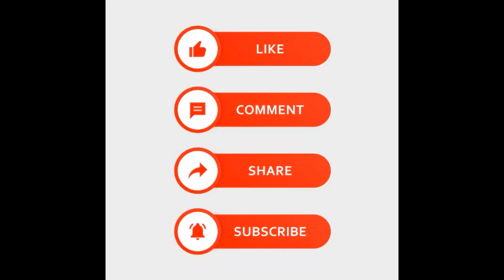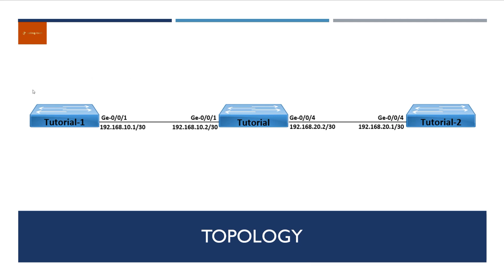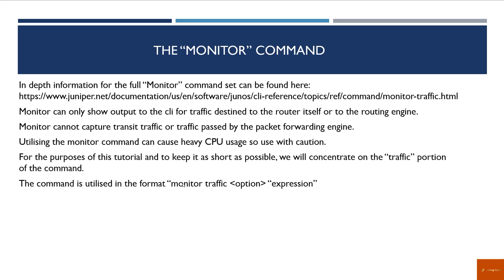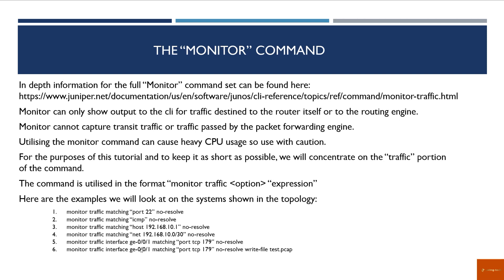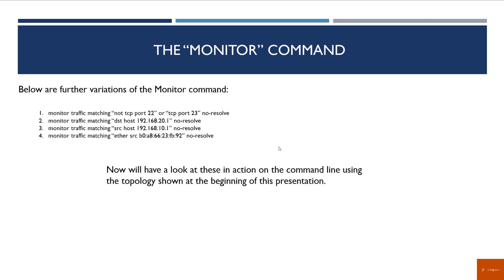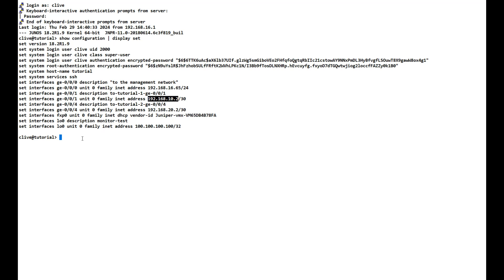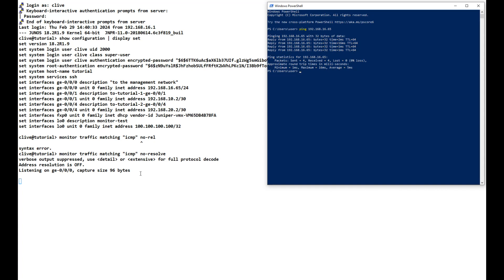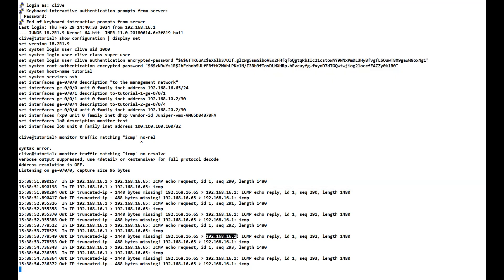Let's do some Juniper troubleshooting with the Monitor command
We show you how to use the monitor command so you can localise troubleshooting. You get a presentation and a great tutorial with examples and a link to the full list of sub-commands.

In this lesson we utilise the fabulous eve-ng for your virtual environment. You can opt for either the community or professional version.
If you want the professional version, which we are using, it is highly recommended and good value for the price and offers great extras.
You will also require a virtual environment for eve-ng. We are utilising vmWare Workstation Pro for our installation.

00:00 - caling-tech intro
00:11 - Like and subscribe
00:49 - Presentation - Introduction
01:11 - Topology utilised
01:40 - The Monitor command - lisitng of command usage
05:09 - The Monitor command - Further listings
06:03 - Configuration - cli